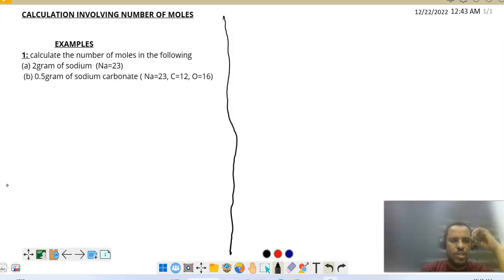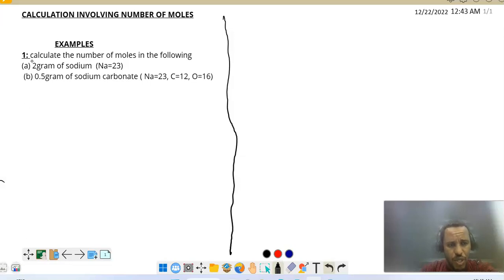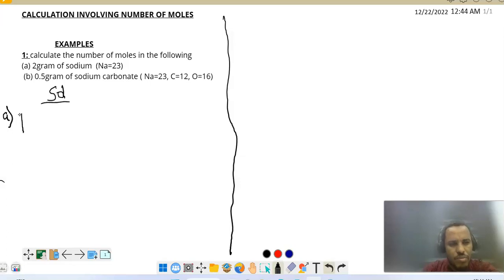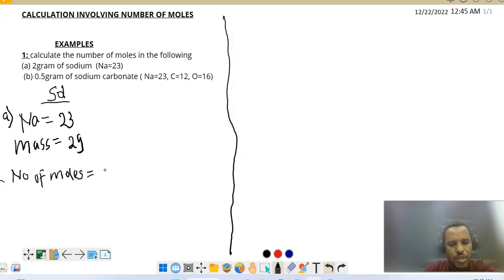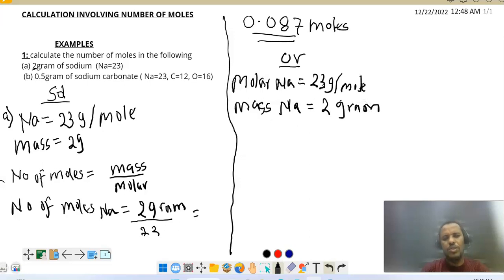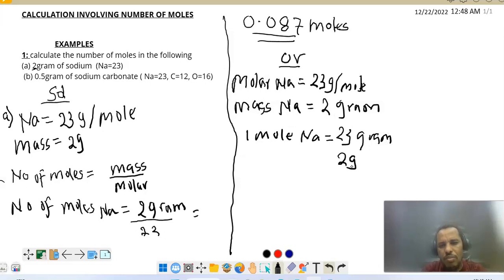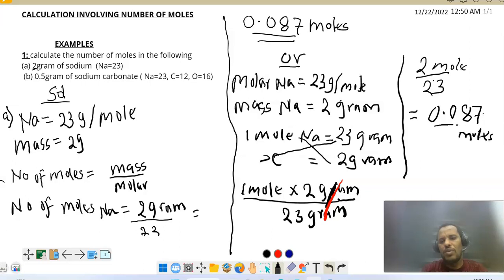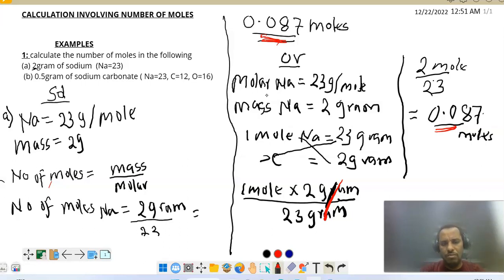chem mole lesson 7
this is chemistry mole. calculation involving number of moles  using both formular method and first principle method